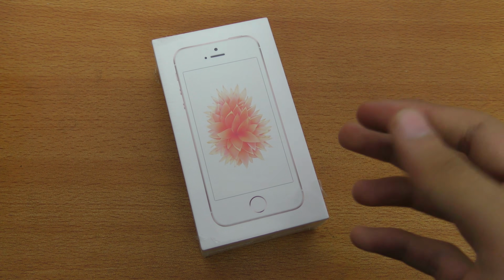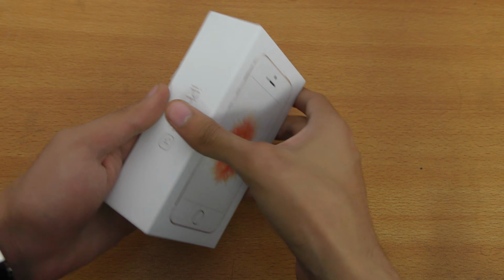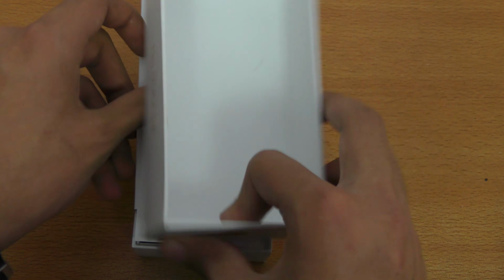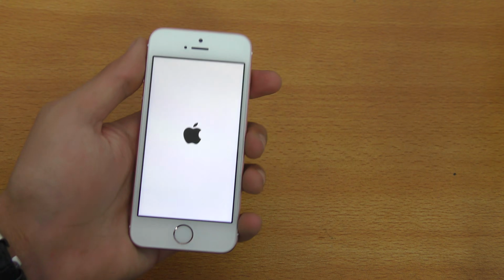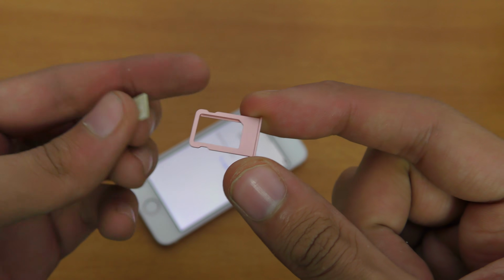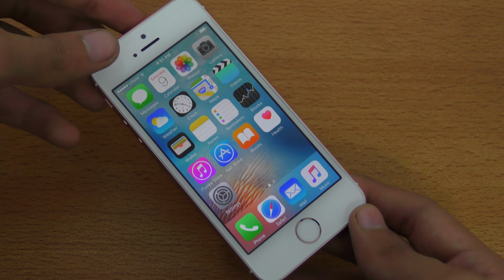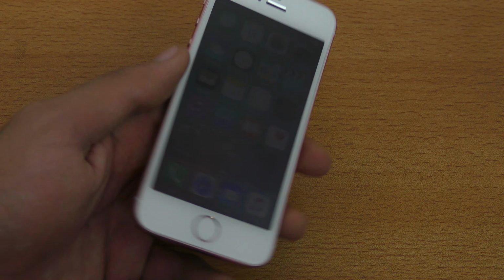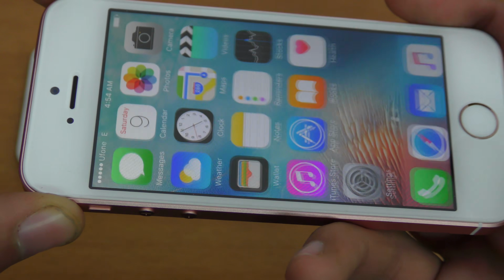iPhone SE Unboxing, Setup & First Look! (4K)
iPhone SE Rose Gold Unboxing, Setup & First Look!